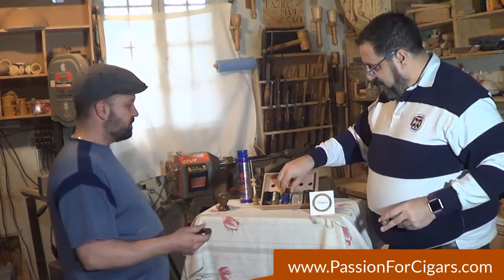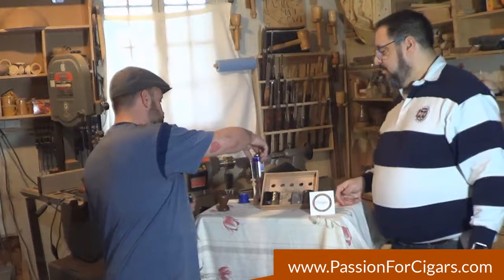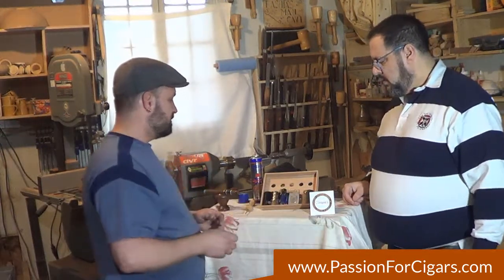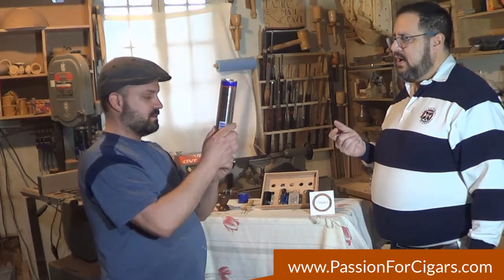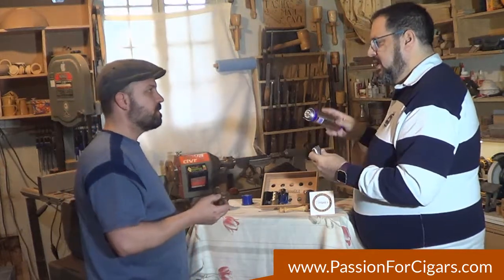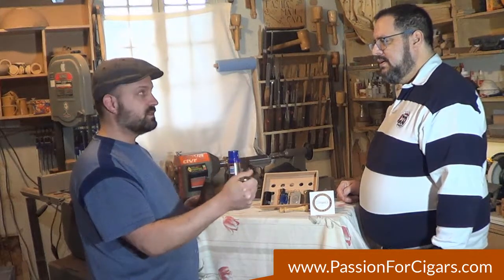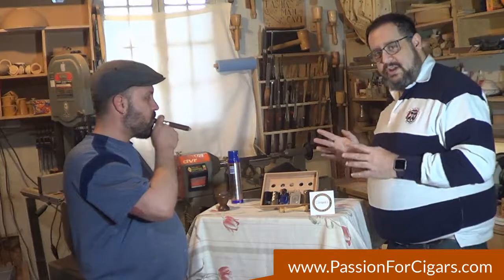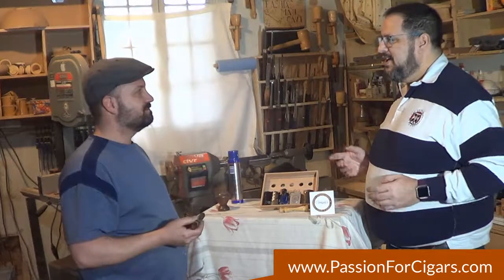Filling your Torch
Stephane shows Mitch his method for refilling a butane torch.